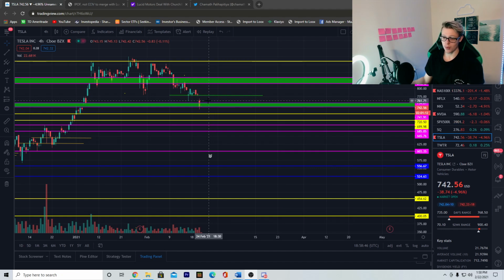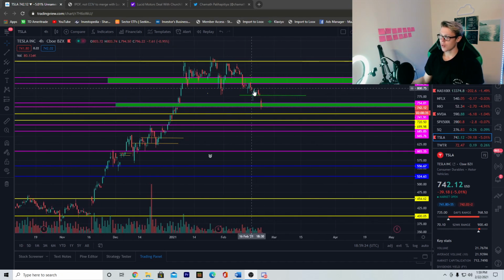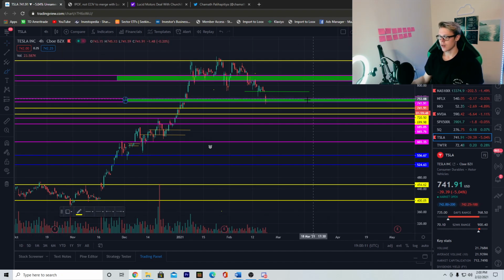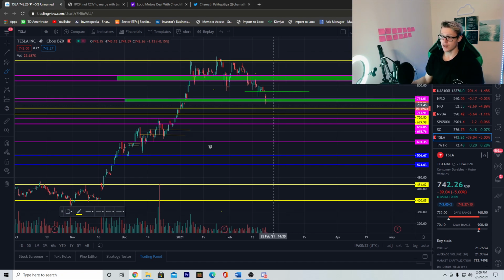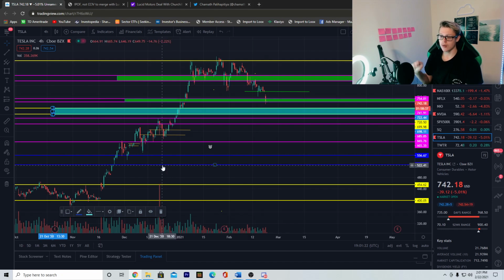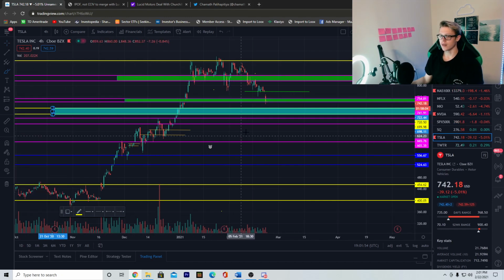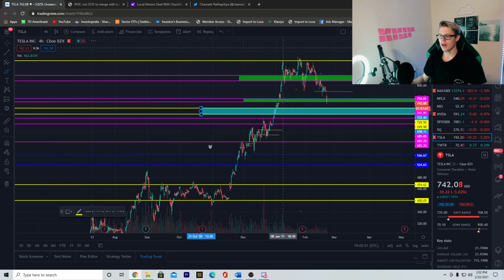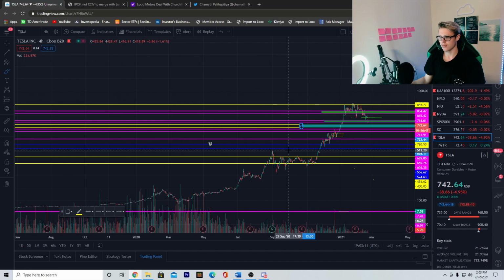TESLA STOCK DOWN HUGE TODAY!